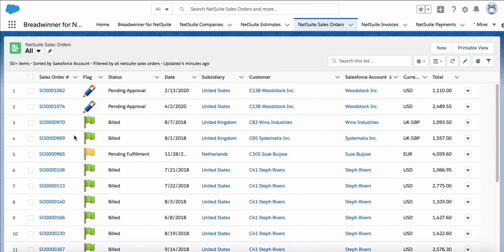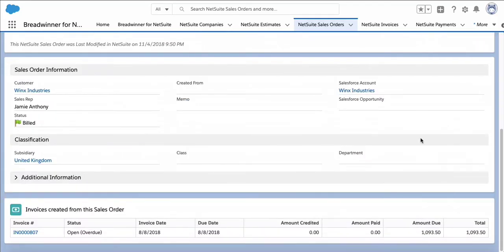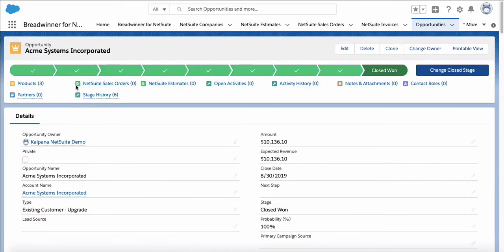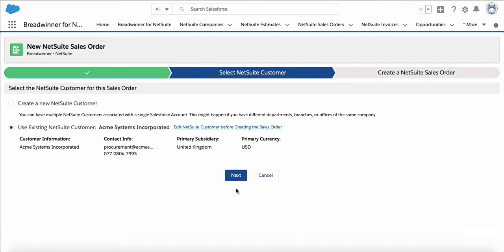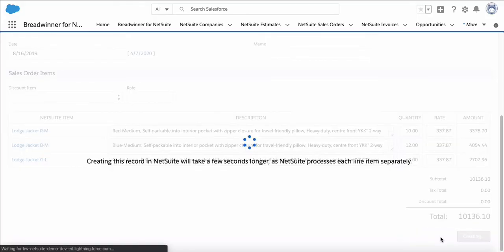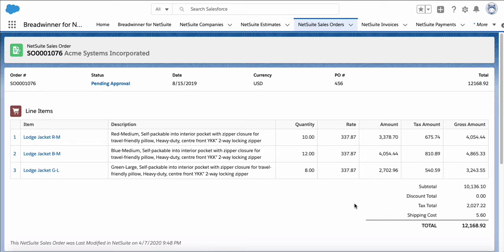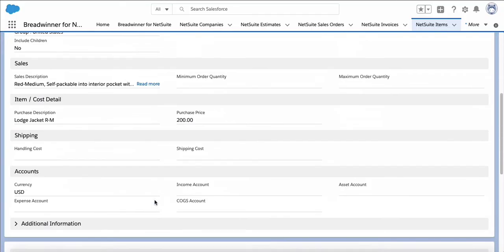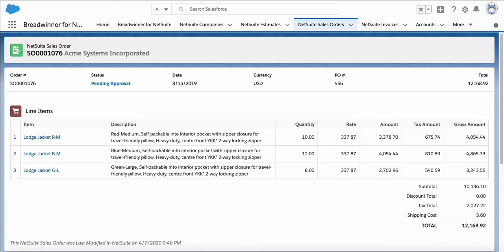NetSuite and Salesforce Integration Demo Video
View NetSuite data in Salesforce within an hour of installation. Raising invoices, sales orders, and estimates in NetSuite based on Salesforce data can save time and reduce errors.